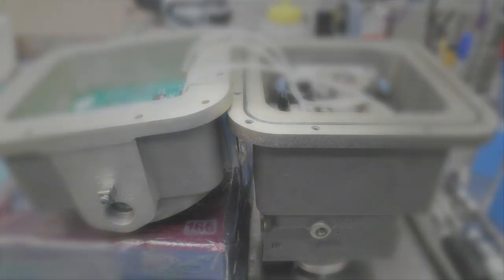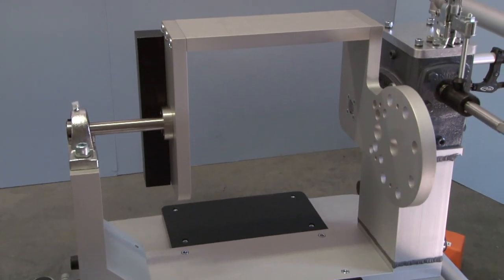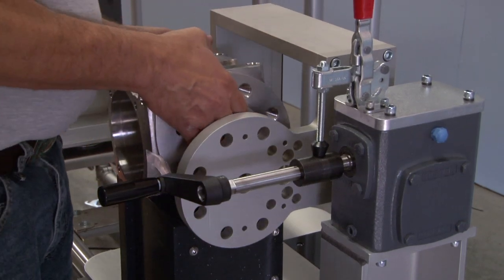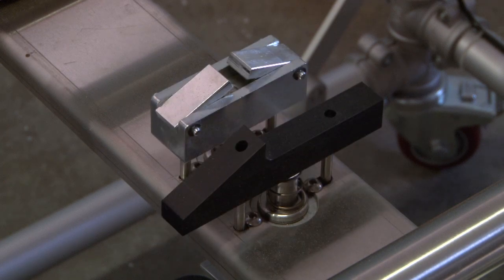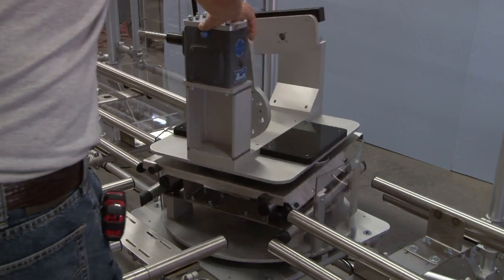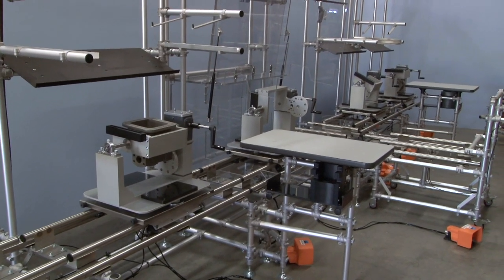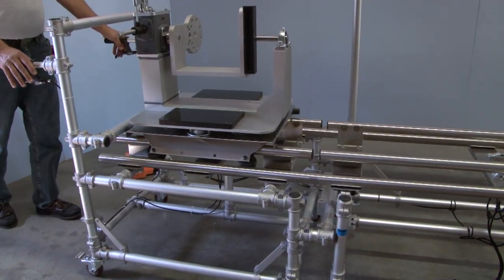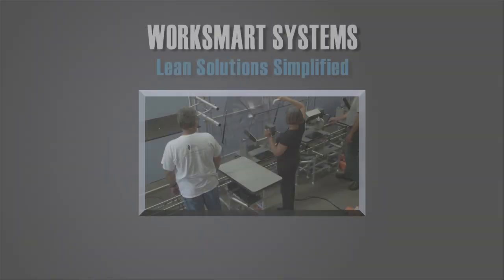Batch to Single Piece Flow Cell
Many times, it is much easier to make the case to transition to a progressive assembly program with a higher volume. For this low volume product, the changeover was justified by creating a universal fixture for mixed model production. Secondary but equally important qualifiers were job safety and ergonomics. These concerns were the driving forces in the decision to create a single flow piece, straight-line cell with online test for a mature product family with projected growth.

Plan
The first hurdle to be cleared was creating fixture for a 60-pound product that was both a manipulator and holder and could be used by multiple models thereby insuring a quick return on investment. This was achieved with a robust trunion that featured multiple parts cradles to assist the assemblers in mounting the part to the fixture. To further simplify assembly, the entire fixture and product could also be rotated in a vertical axis by activating a pneumatic lock. Each cart was also locked at a station with a pneumatic cylinder, which combined with a captive track tube, secured the unit in place for safe high torqueing of fasteners.

An additional requirement was a safe, online, high pressure, testing station. This was accommodated with a hinged impact resistant, polycarbonate exclosure. Any potential units for rework could be removed from the flow by a combination of an inline turnstyle with a rework cart, thereby eliminating lifting.
Each station was equipped with a tool trolley for overhead pneumatic tools, a shelf for tool shadow boards, a flat panel monitor display and overhead lighting. A worksurface with a lower shelf for quick cradle fixture storage was also incorporated to assist the assemblers.

The previously mentioned rework cart also had a dual function, it was also used to transport empty fixture carts to the head of the line.

To deliver a turnkey cell, the line was shipped door to door, in two plug together pieces, for same day production capability. (still photos)

The end result: a custom and ergonomic lean assembly and test cell that included many enhancements for improved efficiencies.